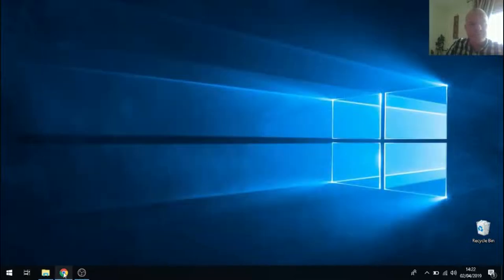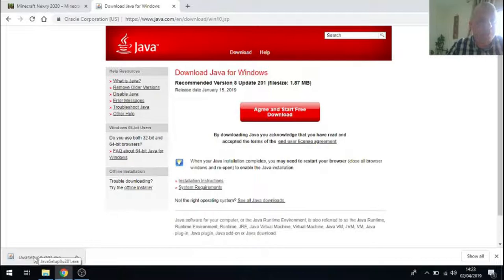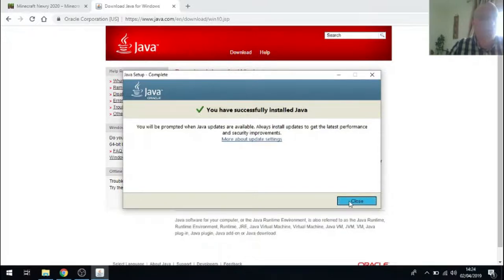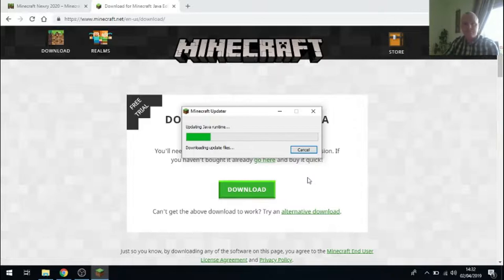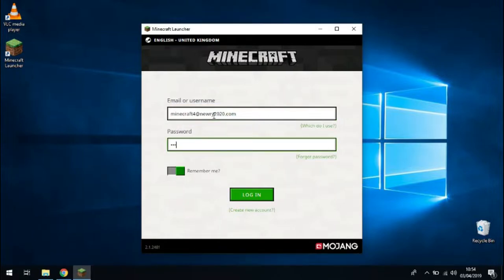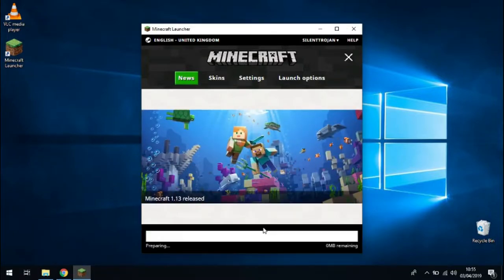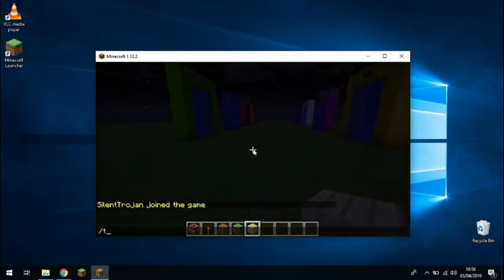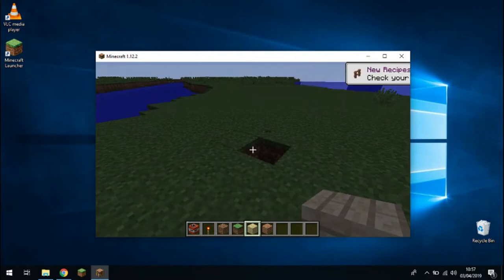Newry 2020 Minecraft Park Design Project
Video showing how to install Java and Minecraft on a fresh install of Windows 10.